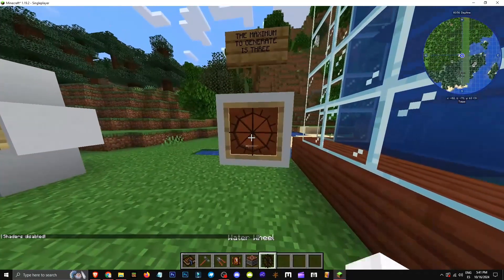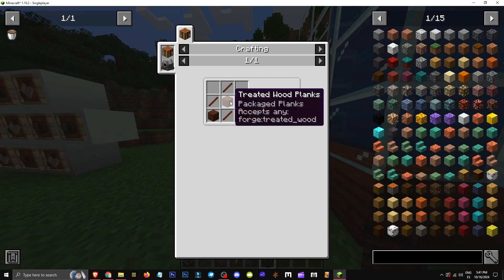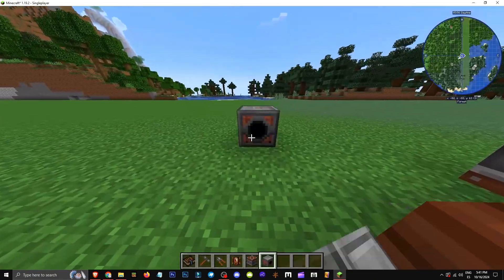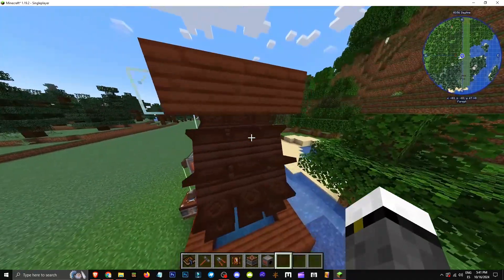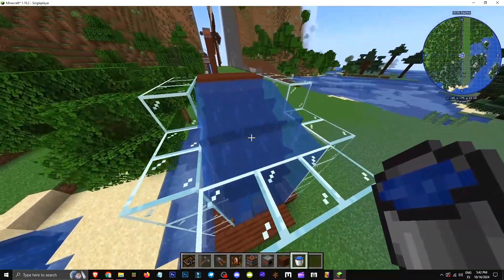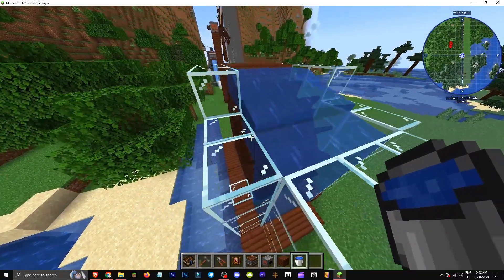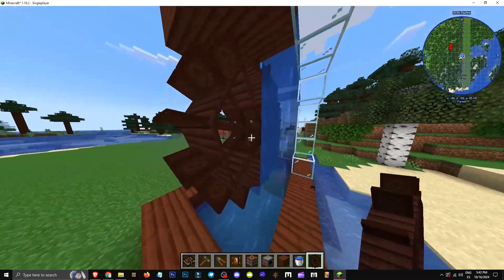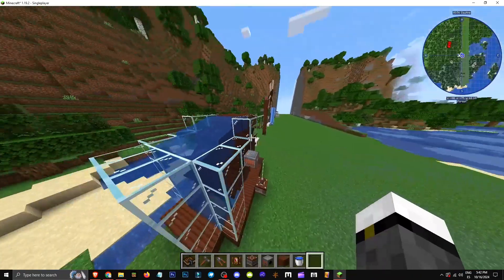🟨 HOW to HAVE GREATER PERFORMANCE on a WATER WHEEL in the IMMERSIVE ENGINEERING MOD in MINECRAFT